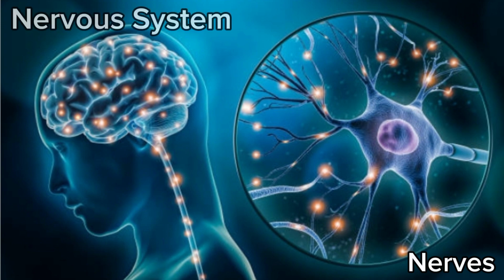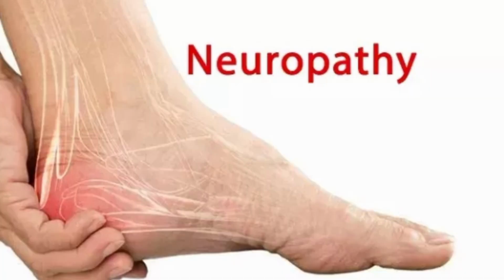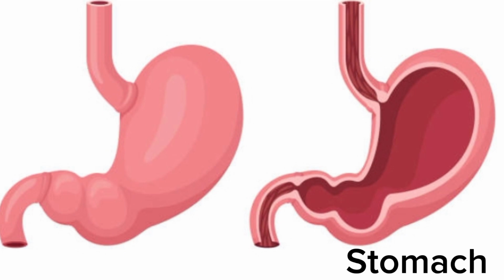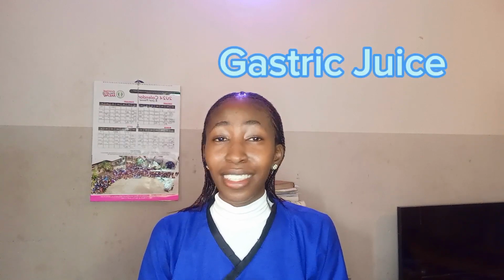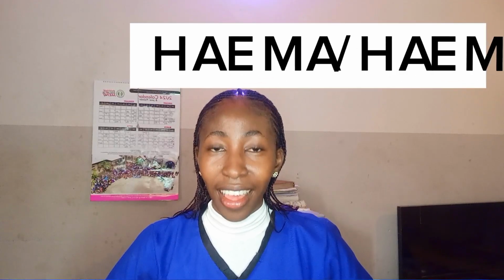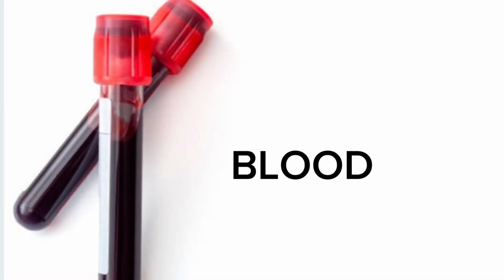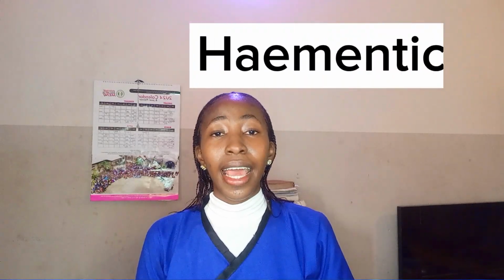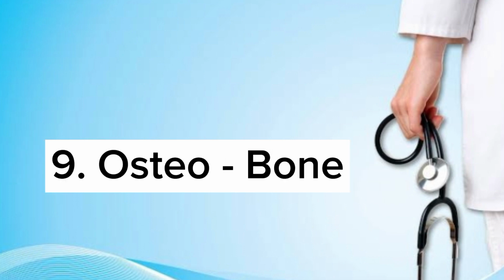10 Medical prefix-names for different parts of the body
As a health personnel in training, one needs to familiarize with the medical words we call the medical jagons. This aids diagnostic knowledge and creates better understanding in the medical conversations.